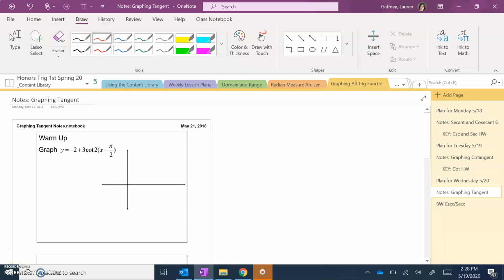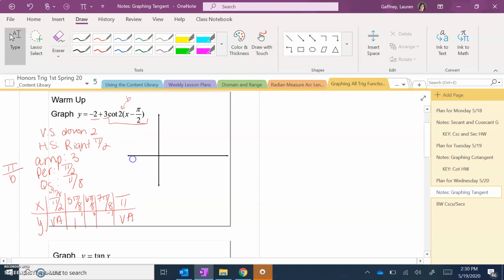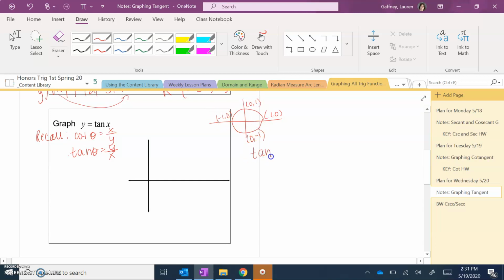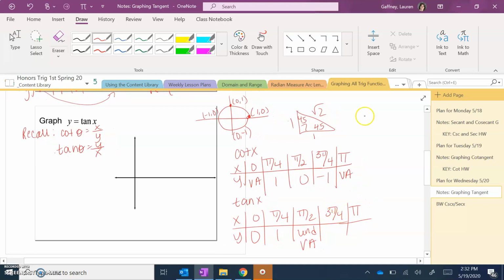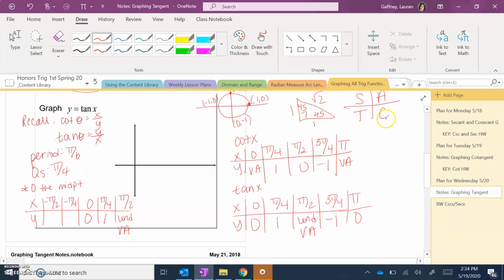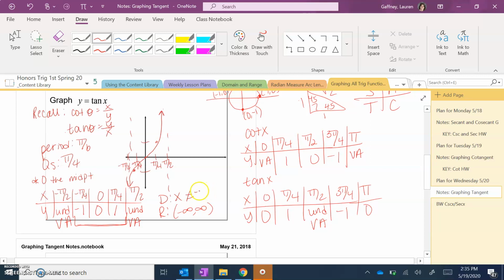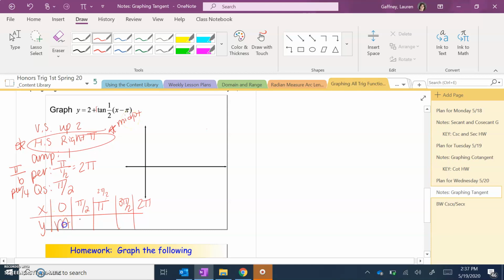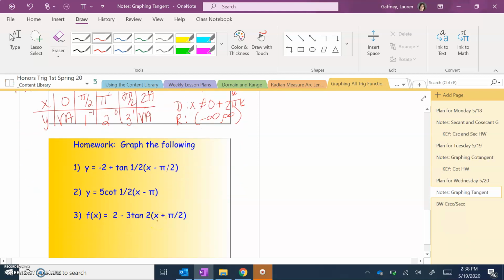Notes: Graphing Tangent